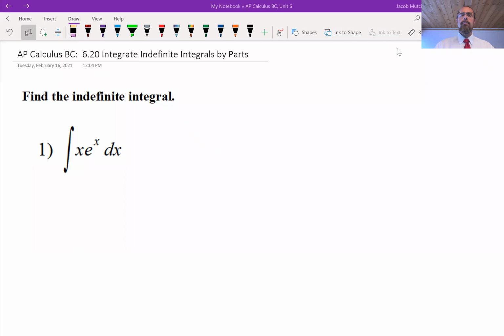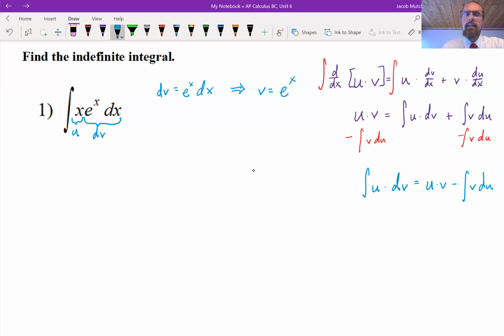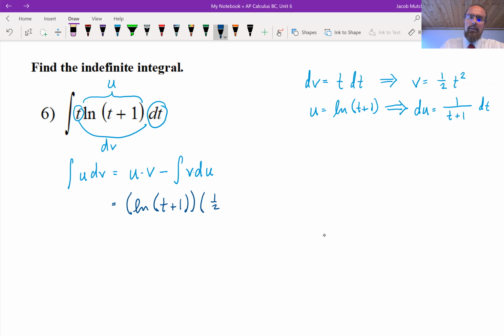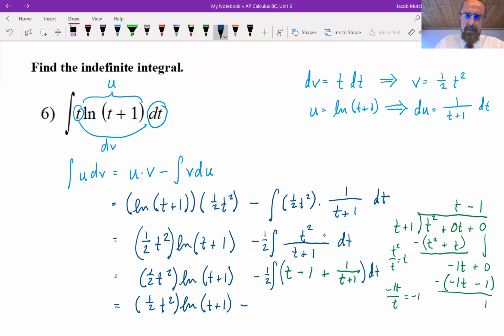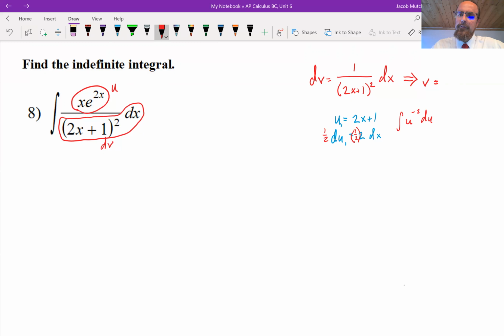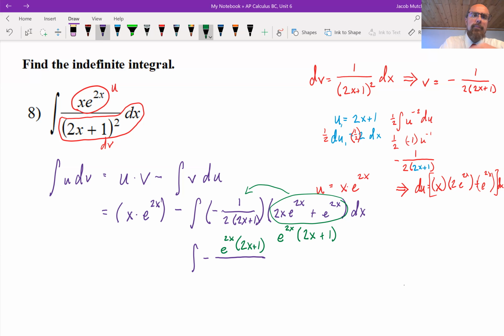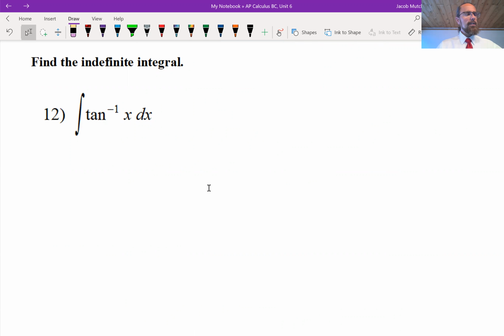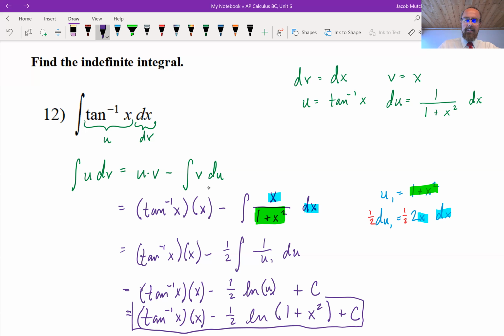6.20 Integrate Indefinite Integrals by Parts